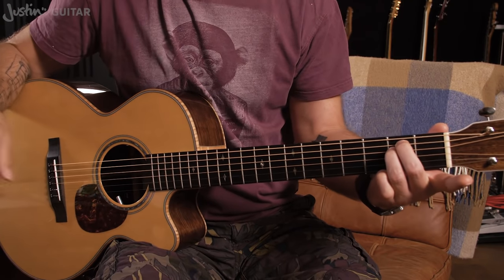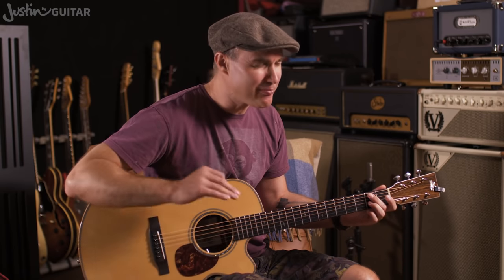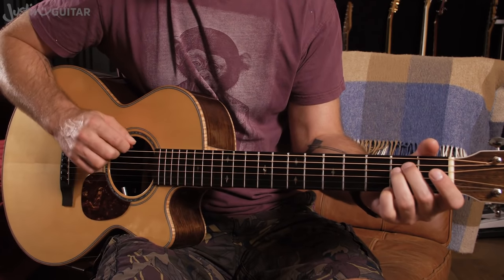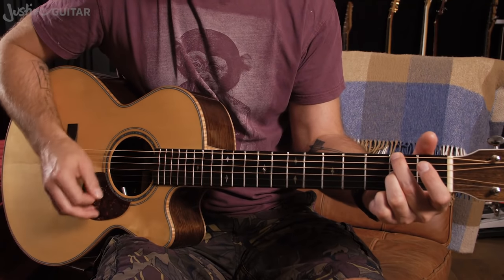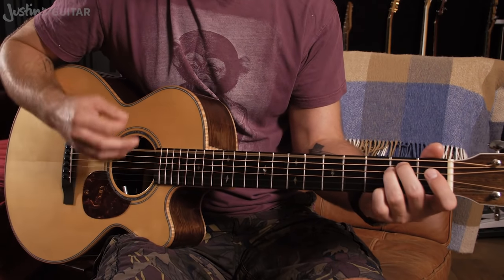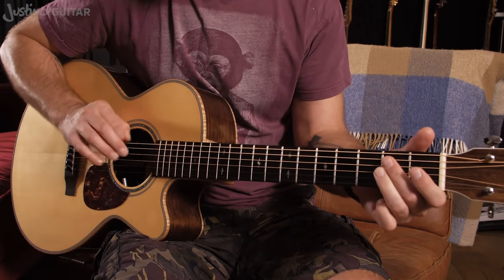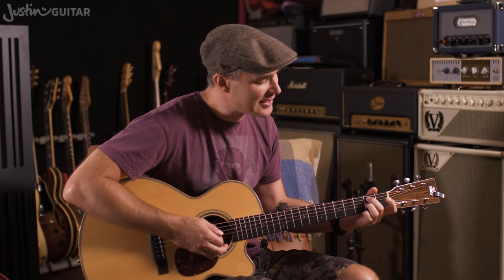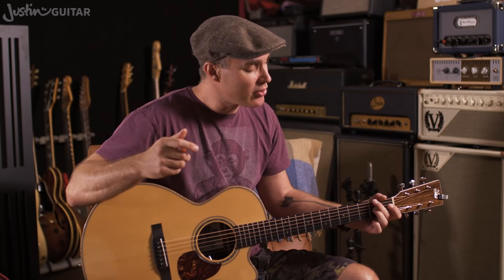A Horse With No Name Easy Guitar Lesson | America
🎸 Learn how to play A Horse With No Name by America with this easy beginner guitar song tutorial! 👉 Over 600 Song Guitar Lessons With Chords, Tabs, & Lyrics

👉 Video Chapters
00:00 Demonstration
00:19 Introduction
00:50 Chords
01:50 Strumming Pattern 1
03:00 Strumming Pattern 2
03:45 Strumming Pattern 3
05:06 Strumming Pattern 4
05:50 Strumming Tips
06:28 Third Chord!
08:35 Playing Tips
09:30 Conclusion